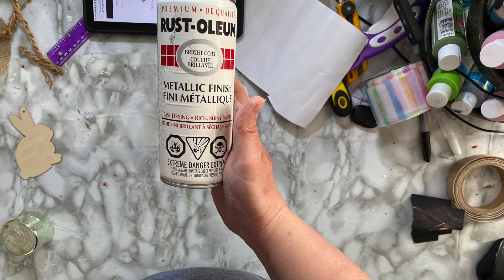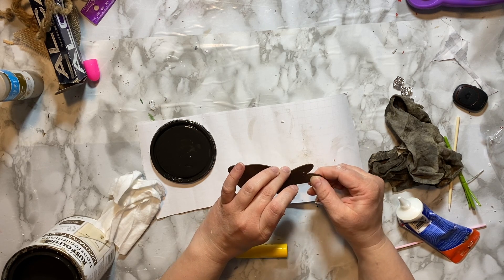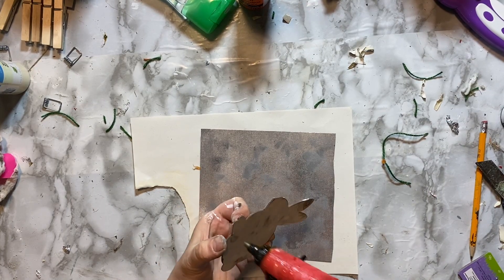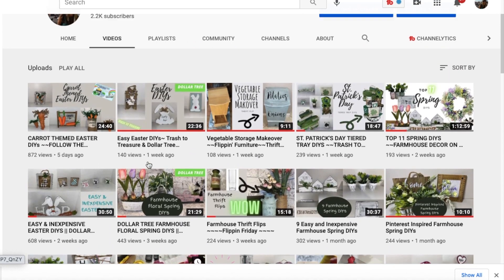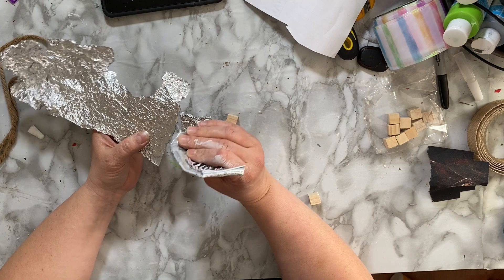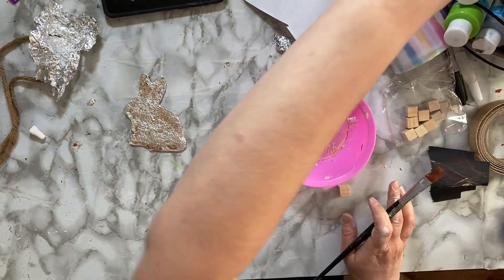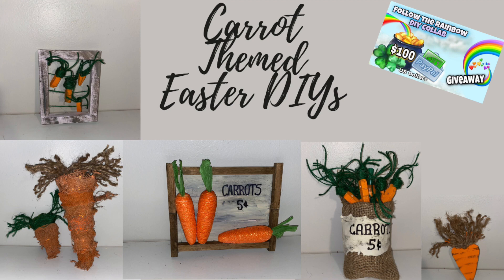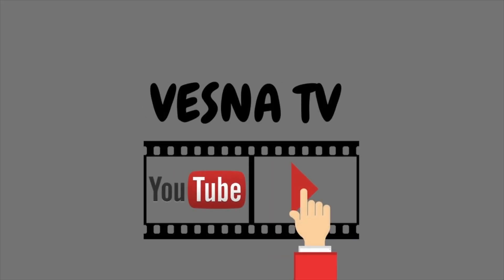METAL LOOK RUSTIC EASTER BUNNIES || TRASH TO TREASURE AND DOLLAR TREE DIY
In this video I create two different metal look bunnies, using recycled items as well as Dollar Tree items.

Let’s Connect